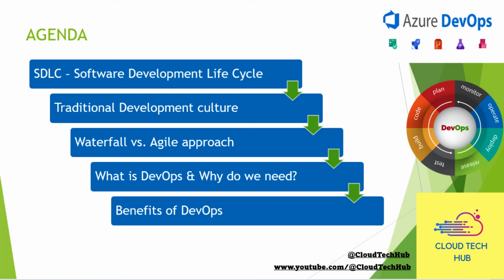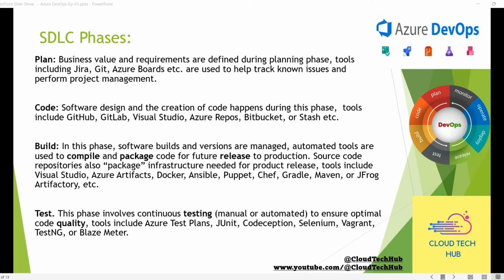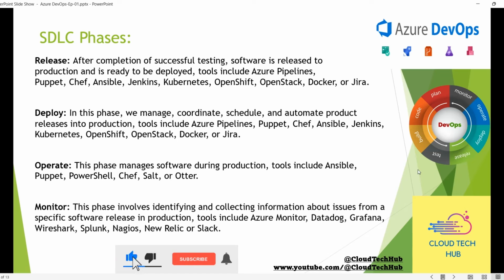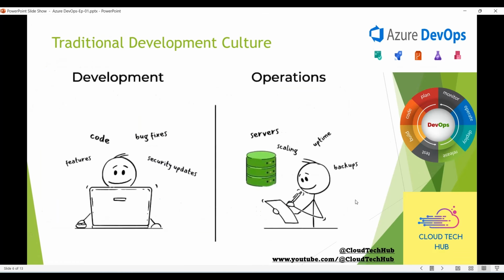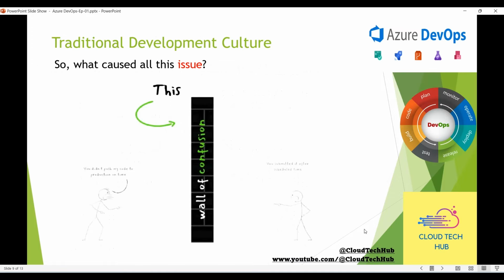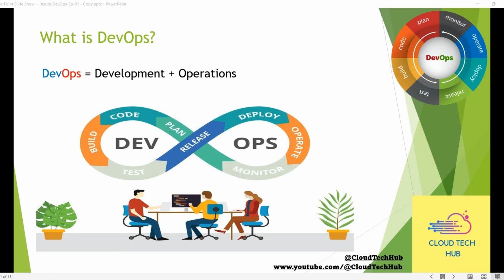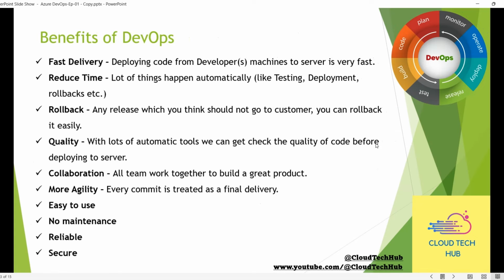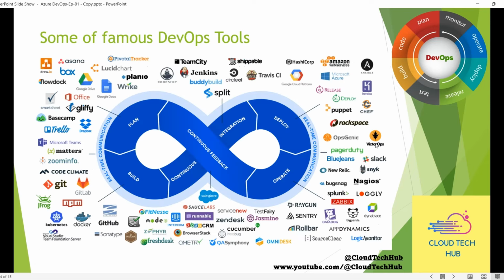Azure DevOps Training - Ep.01 - Zero to Hero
About this video:
This is the Episode 01 of Azure DevOps Training - Zero to Hero, In this video I have covered:
- Intro to SDLC
- Traditional software development lifecycle approach
- Difference between Waterfall vs Agile software development approaches
- What is DevOps & why do we need it?
- Benefits of DevOps

Video Link:
Azure DevOps Training - Zero to Hero - Ep.01